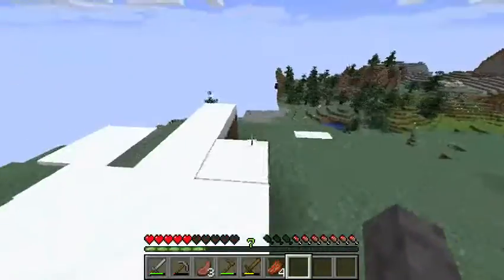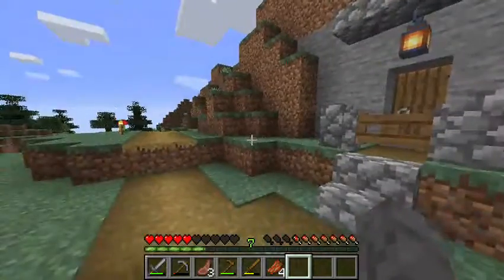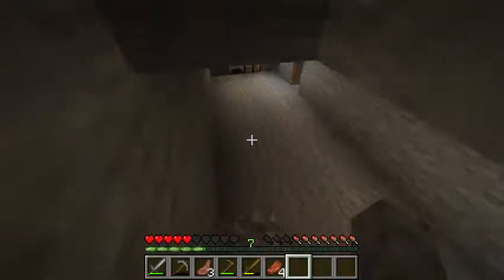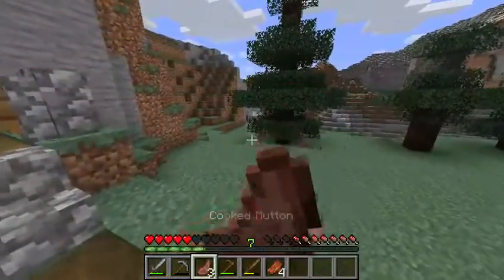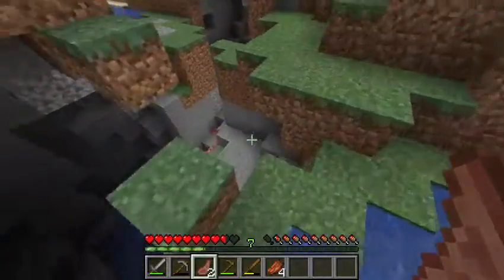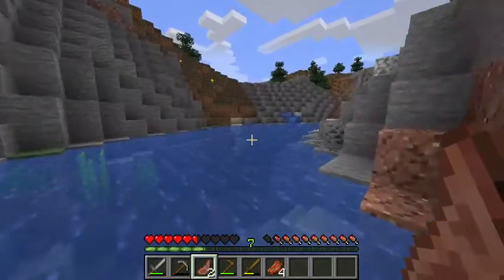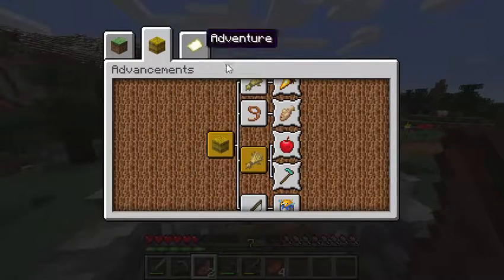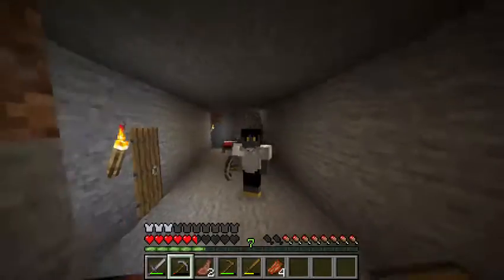18w47b - 2018 world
I mainly made this for a friend of mine a few years back, but I decided to republish it because it was good content!